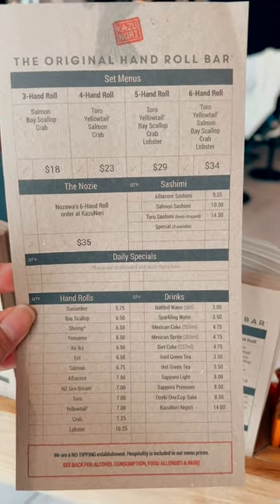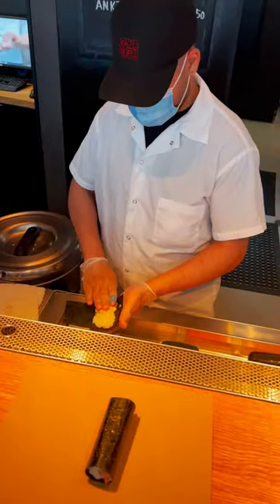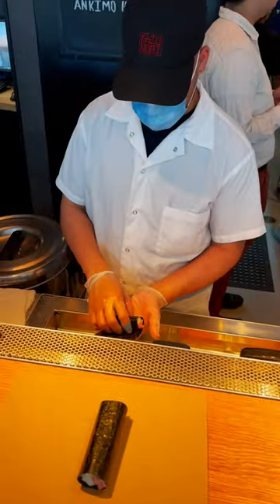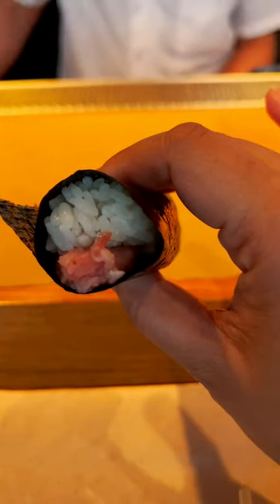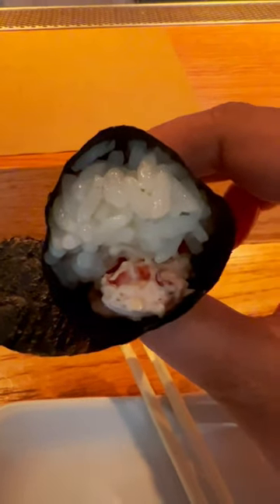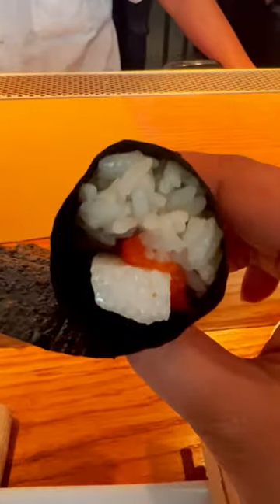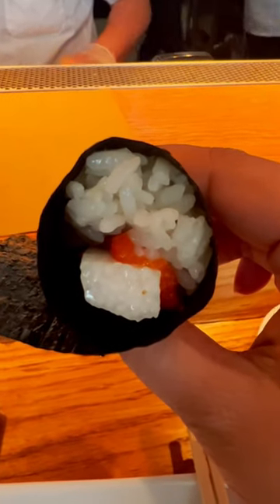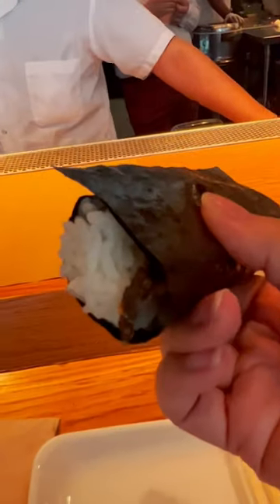KazuNori Hand Rolls